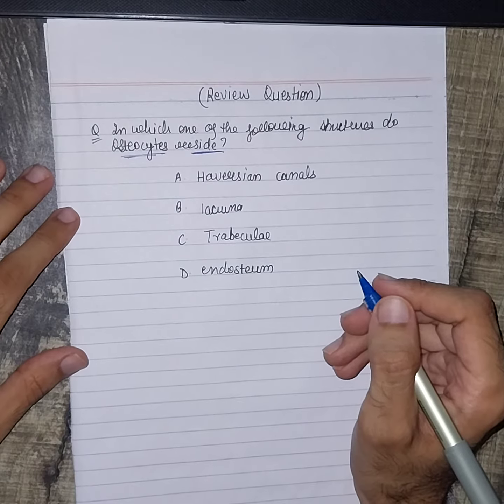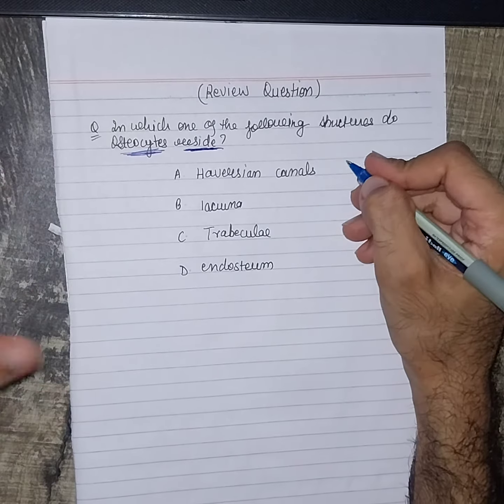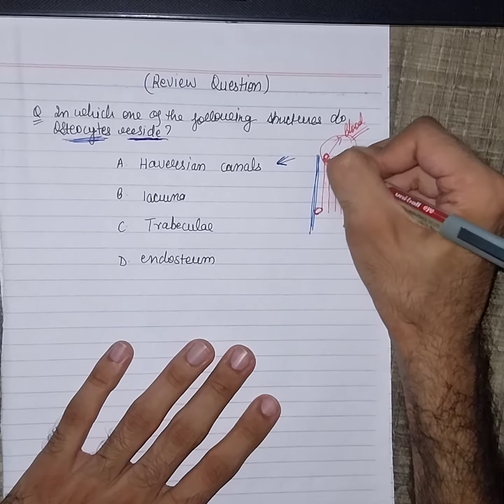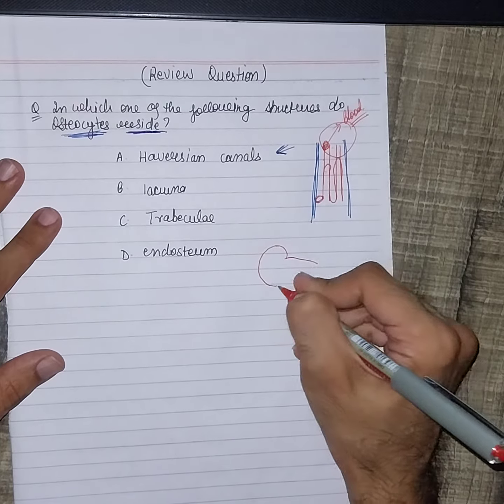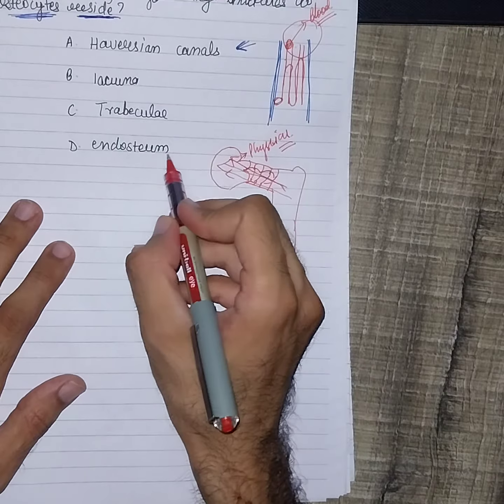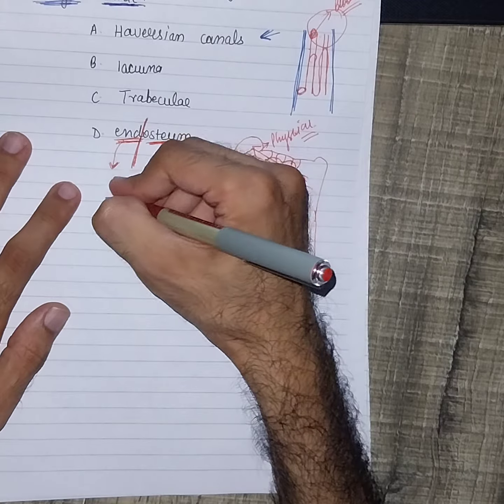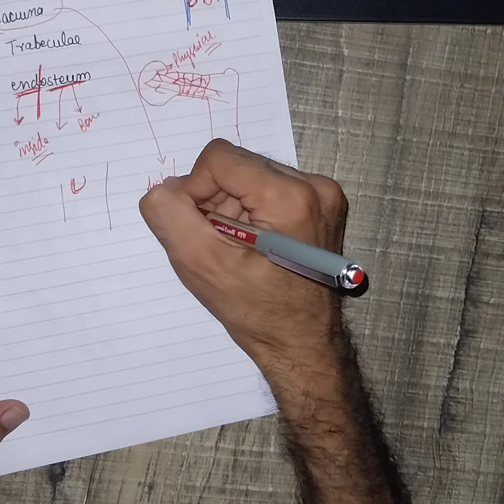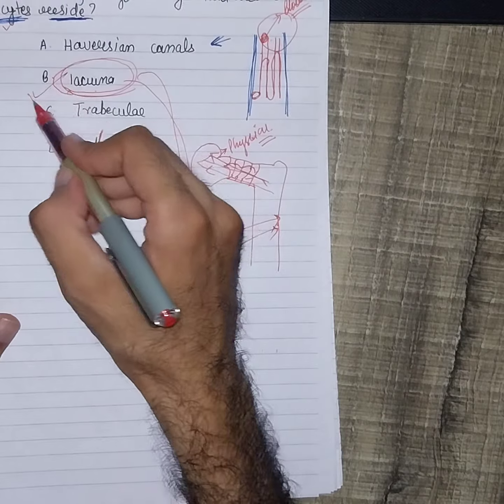Question for review.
This is a question for practice.